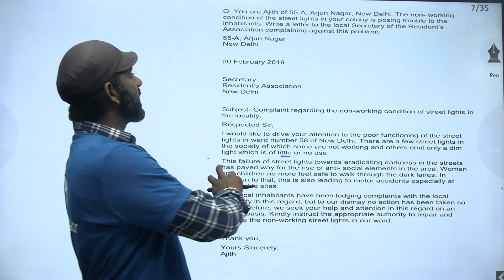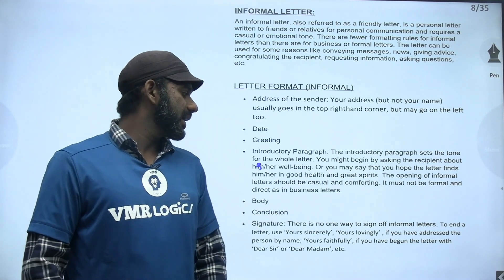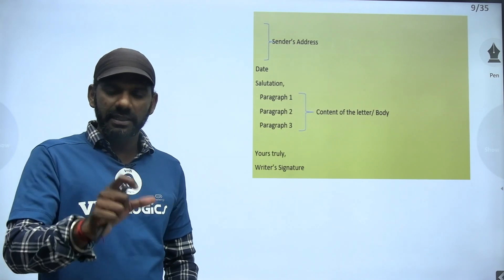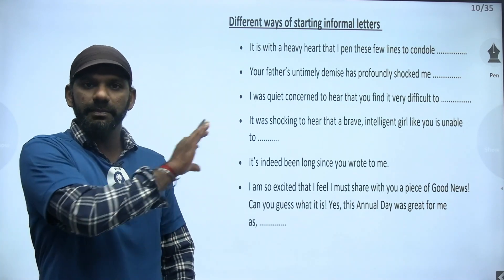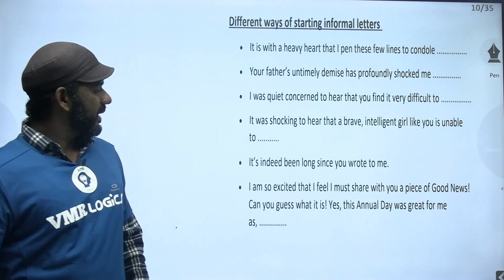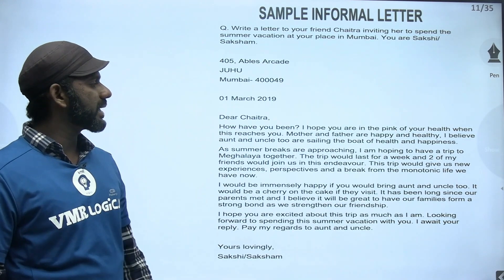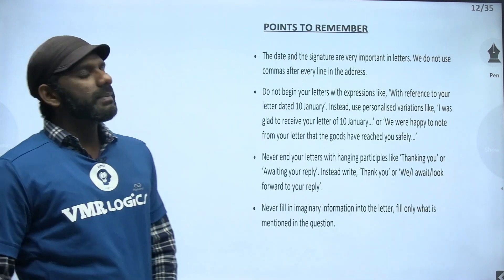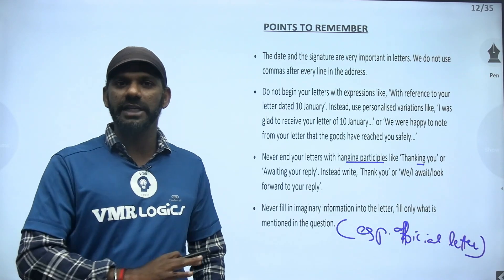How to Write a Formal & Informal Letters (SSC CGL Tier III) |Points to Remember ||By Mithun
📱 *Contact Our Online App VMR LOGICS:*

📣 *Don't forget to write your reviews on Google Play Store and all other social media platforms.